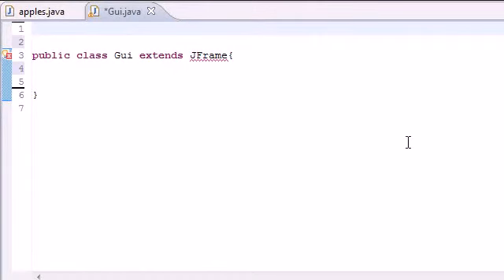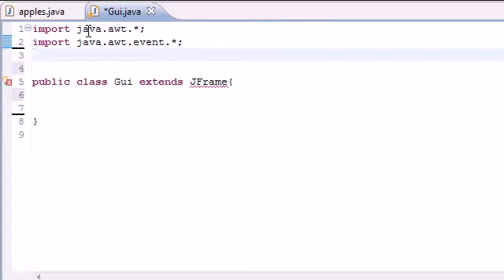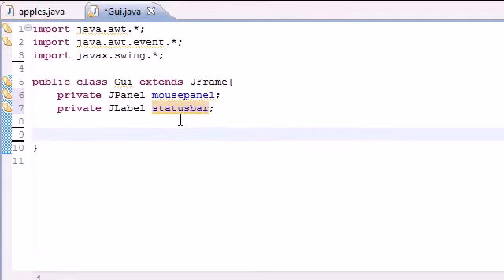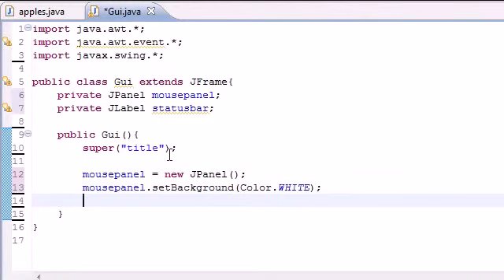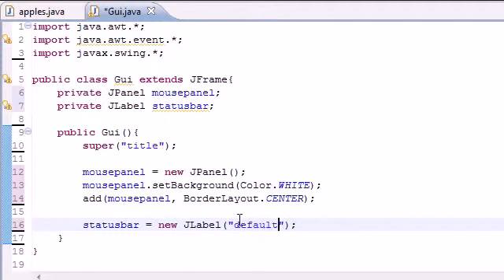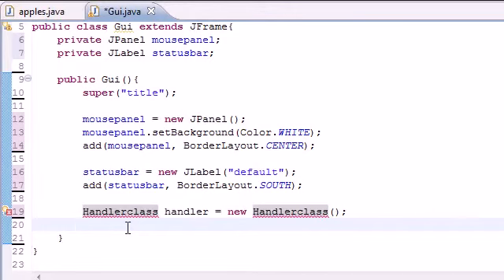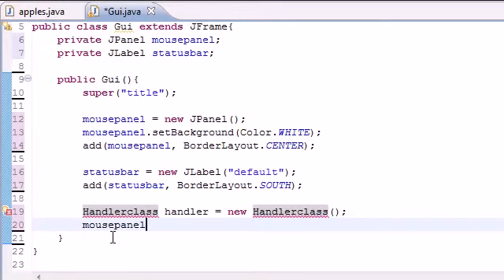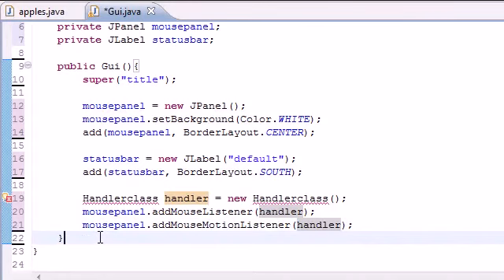Java Programming Tutorial 74 Mouse Events